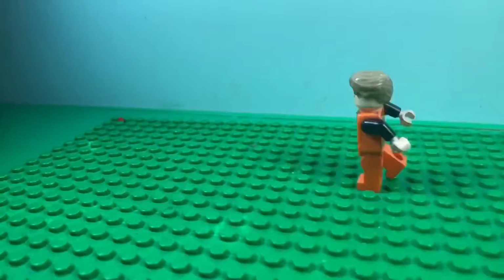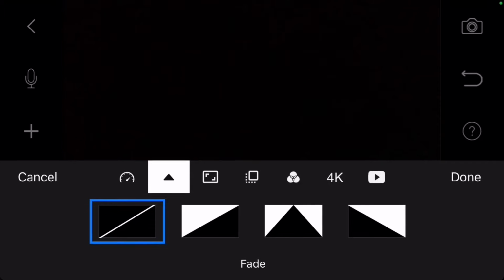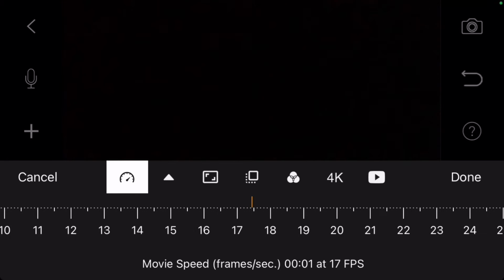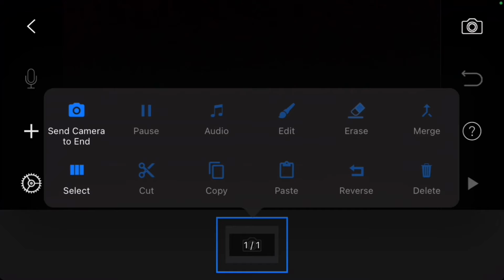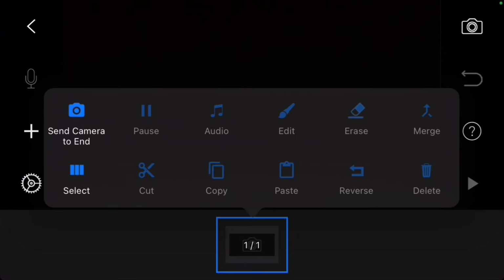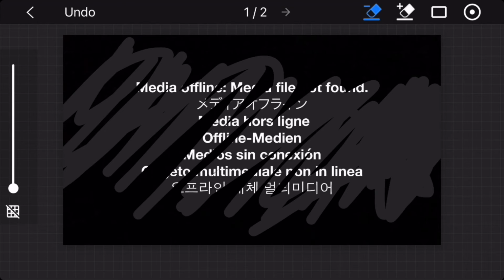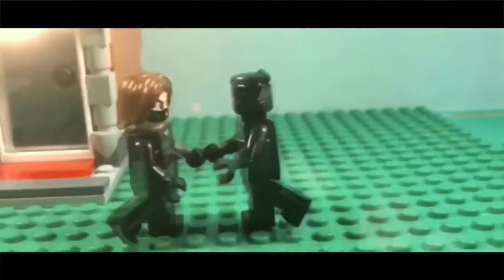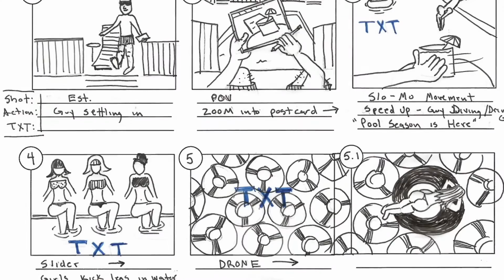How to make your first lego animation part 1: before you start animating